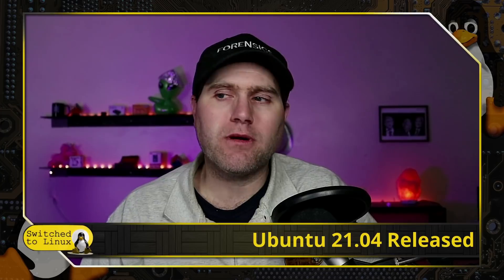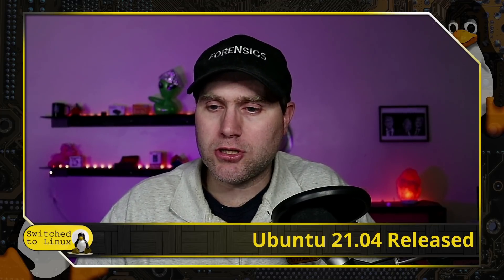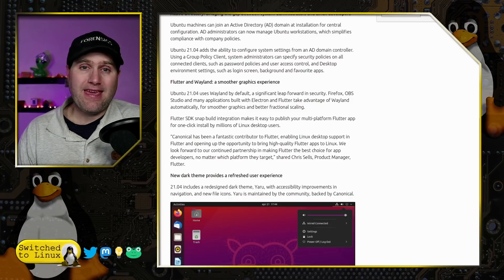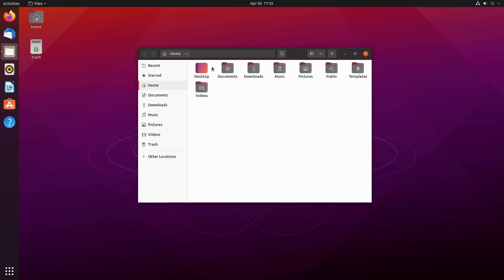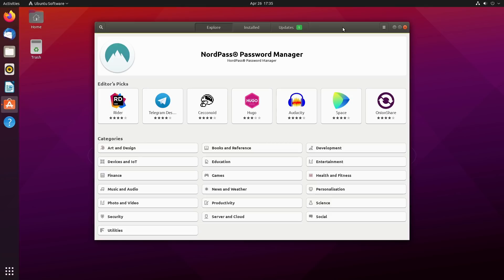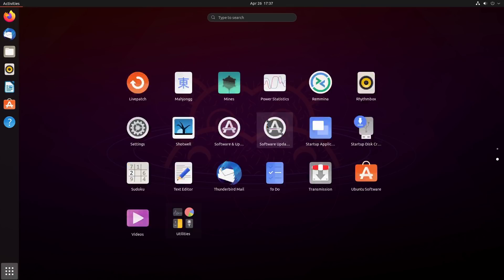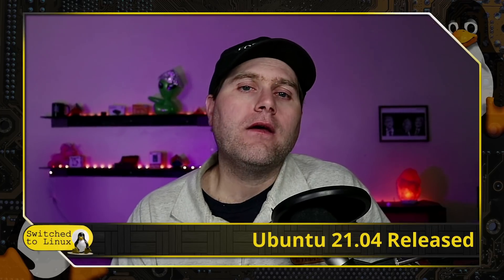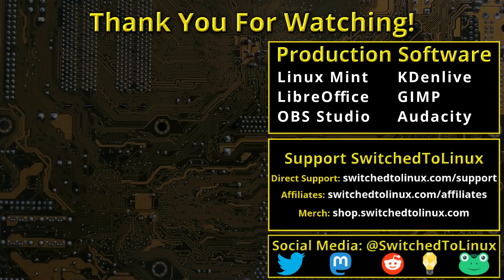Ubuntu 21.04 Release: Wayland, Active Directory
Today we look at the new release of Ubuntu: 21.04. It has polished theming, enterprise goodies, and updated packages. Grab the new version here:

Support Switched to Linux!
🐸 Gab: @switchedtolinux
💡 Minds: @switchedtolinux